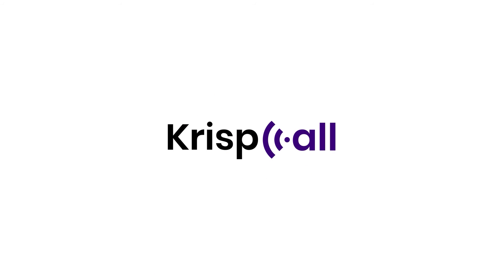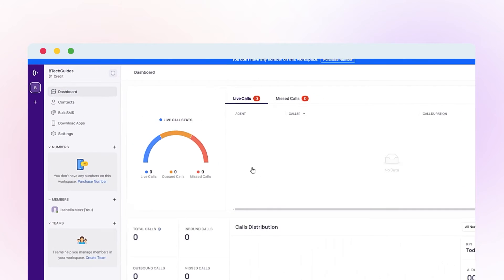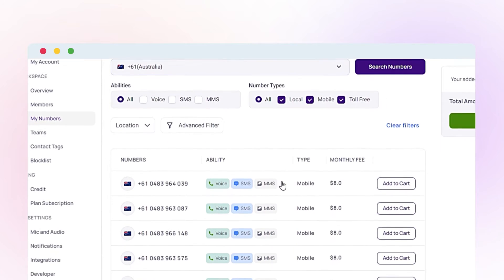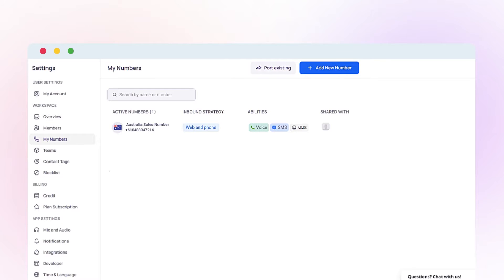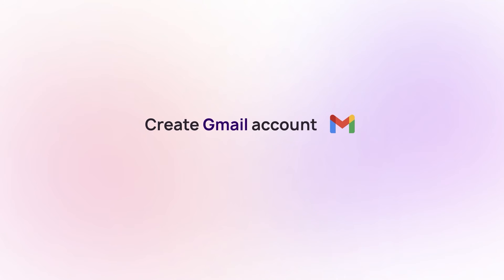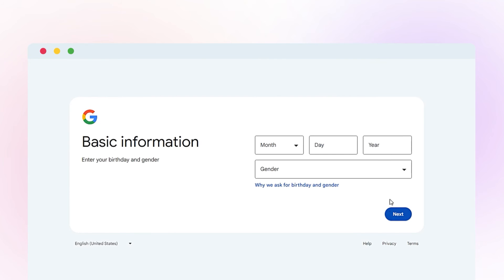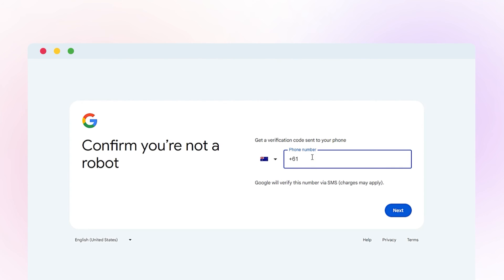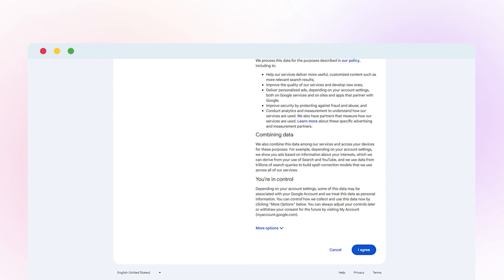How to Get Virtual Phone Number for Gmail Verification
In this video, learn a step-by-step guide on getting a virtual phone number for Gmail verification. Avoid the hassle of using your personal number and ensure the security of your account with this simple solution.

𝐖𝐡𝐚𝐭 𝐰𝐞 𝐰𝐢𝐥𝐥 𝐜𝐨𝐯𝐞𝐫:

0:00 - Intro
0:10 - Sign up or register for KrispCall account
0:16 - Step-by-step guide on getting your phone number for Gmail verification
0:46 - Setting up Gmail account with virtual phone number